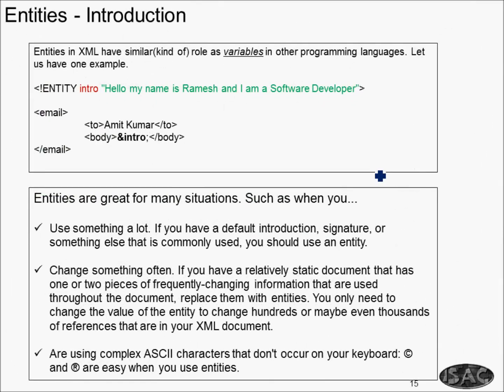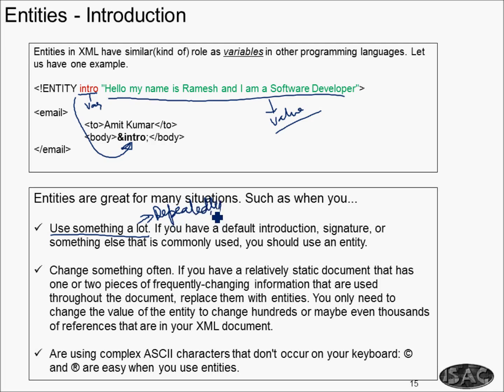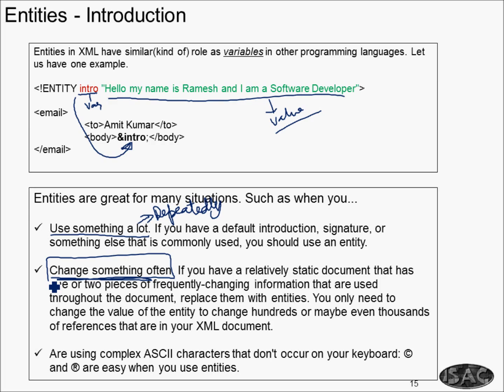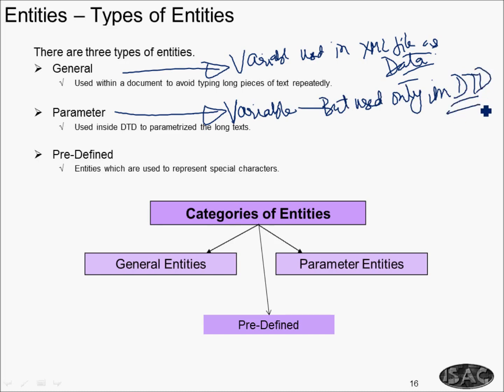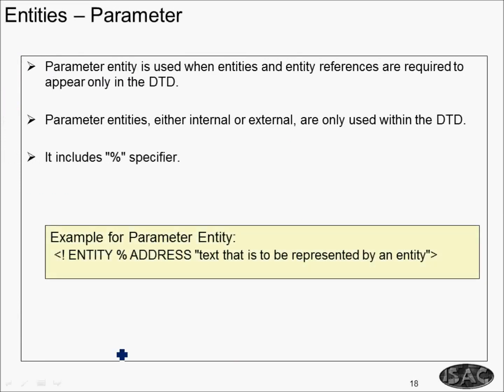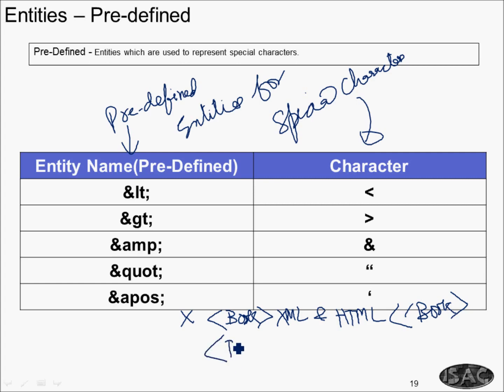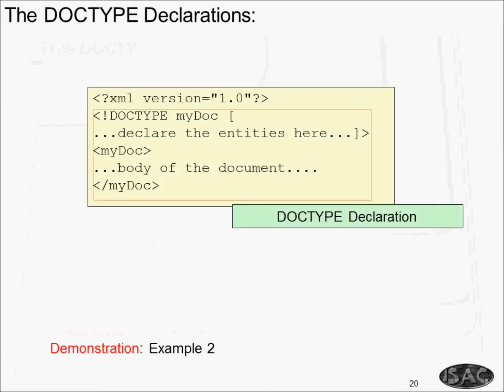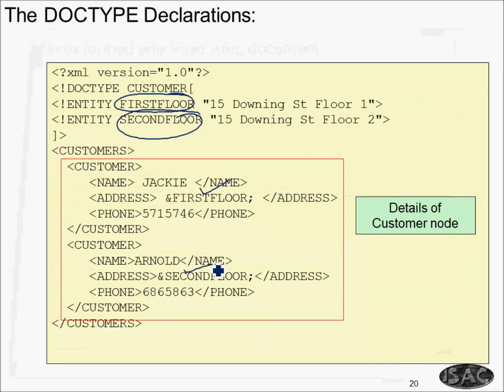XML Chapter 4 - XML Entities